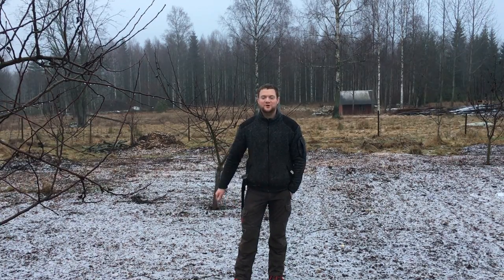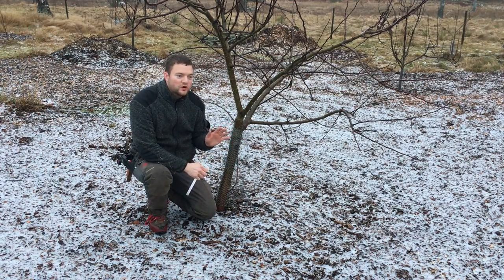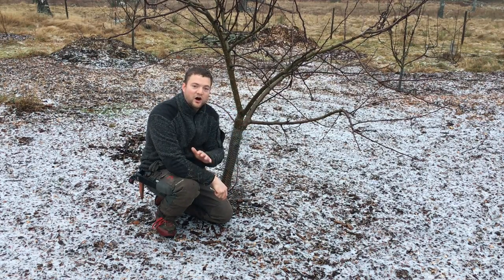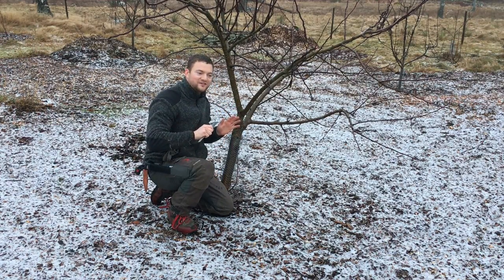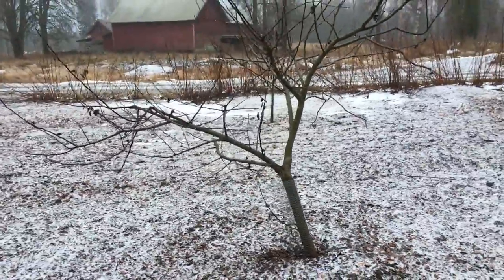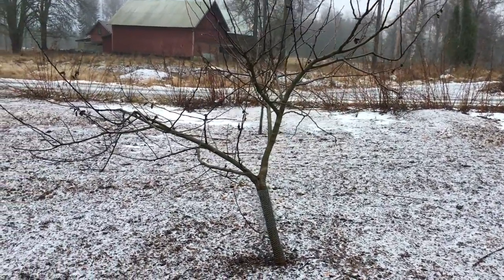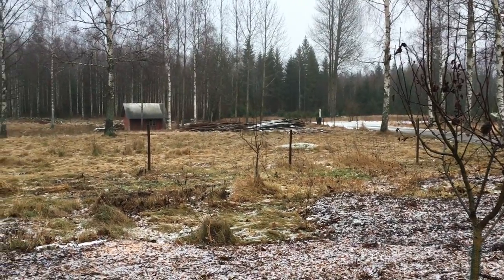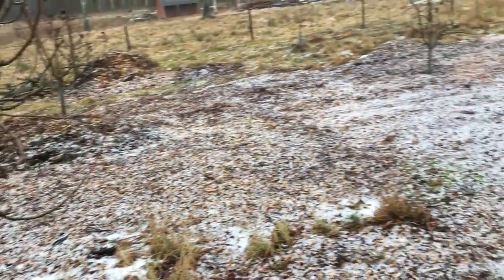Highly Productive Orchard With Fruit The First Year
In this video you will see how we planted our orchard and you will gain a lot of knowledge from our experience and the difficulties we encountered.

Poultry Equipment